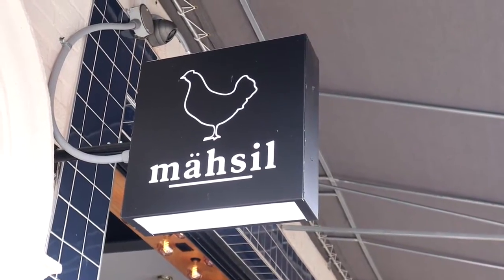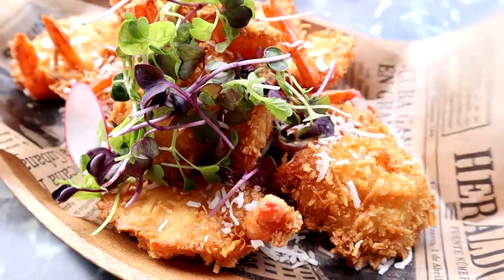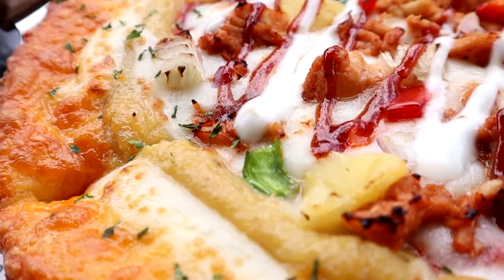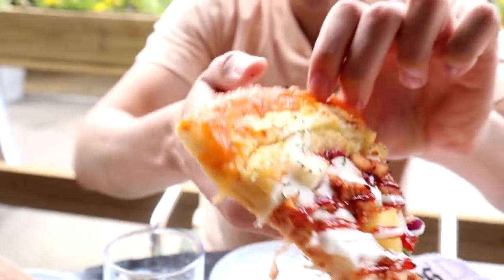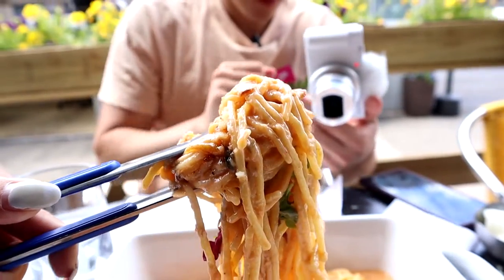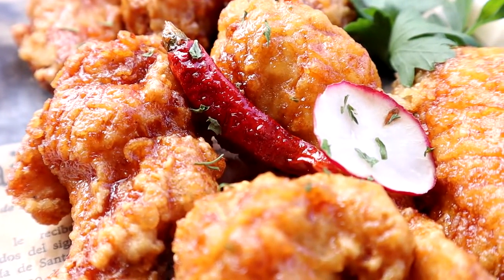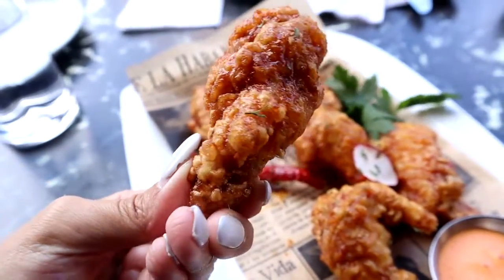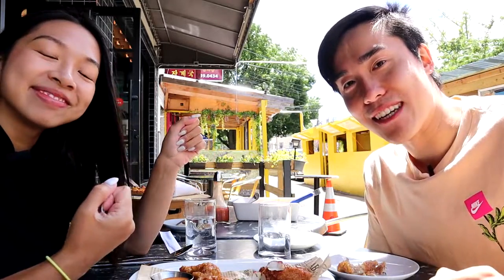We Visit a Korean American Brunch & Bar in Murray Hill, Flushing | Mahsil Restaurant NYC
We visit Flushing to try Mahsil's take on Korean American brunch and bar food!

We visited Mahsil in Flushing, Queens! They’re a “new-age” Korean restaurant serving drinks, brunch, and best of all Fried Chicken! We’re giving you guys an in-depth review and breakdown of some of their most popular items and food we found unique! Everything was super delicious and even better was their outdoor space was great to sit and relax! They open up the entire front of the restaurant during warmer weather to create an indoor/outdoor feel! Definitely check them out if you guys are ever in the Flushing area!

Below is a list of the items we got:

Black calamari fries
Jumbo prawn rose pasta
Bbq chicken pizza with gold crust
Housemade coconut shrimp fries
Mahsil Spicy Soy Garlic Wings

- Eric x Yi